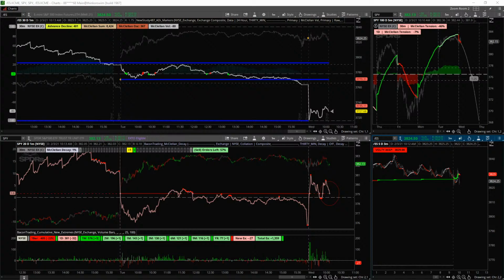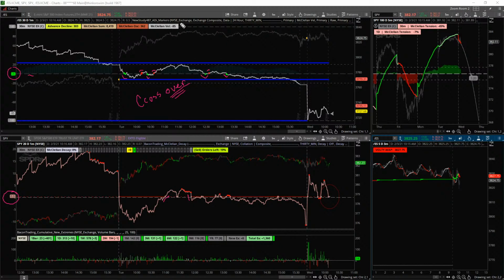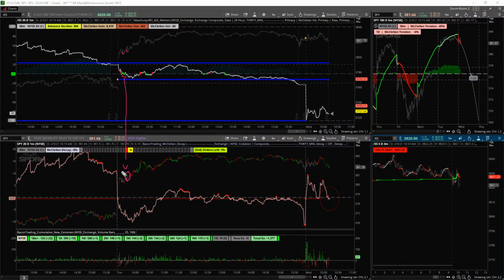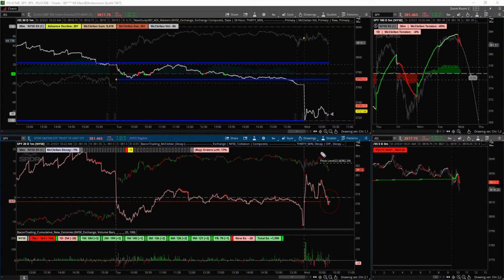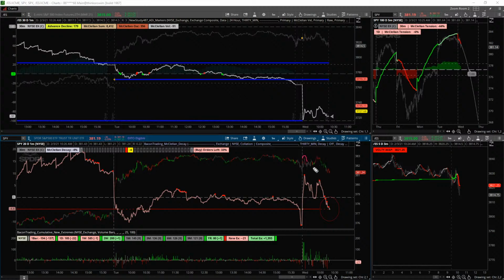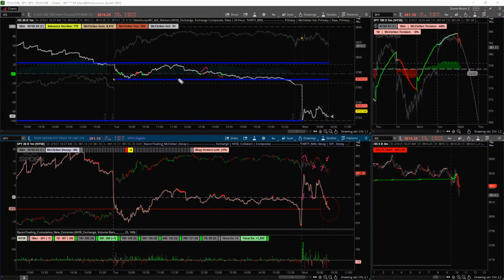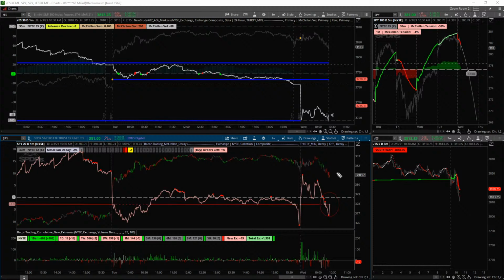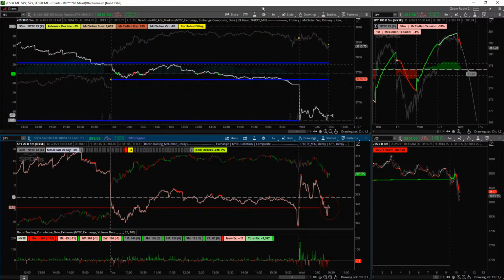BaconTrading Zoom Charts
A basic overview for using the Zoom Charts for index equity analysis.
1. Signal
2. Volume
3. Price response
4. Tension impact

Determine who is successful and who is failing to build a narrative for market participant behaviors.